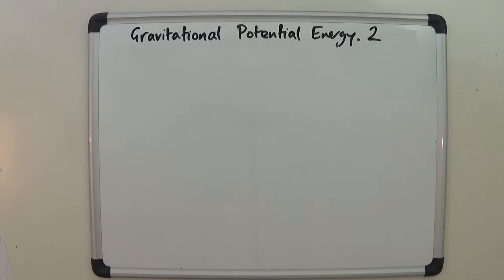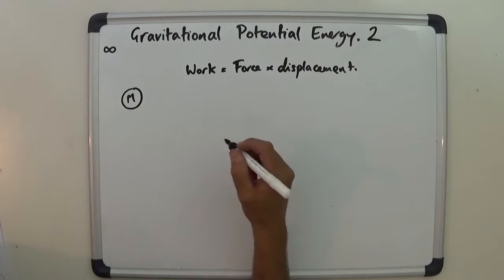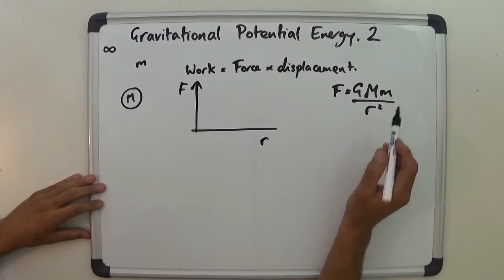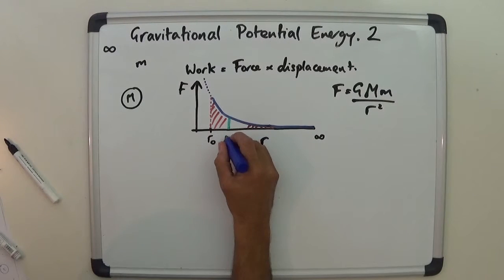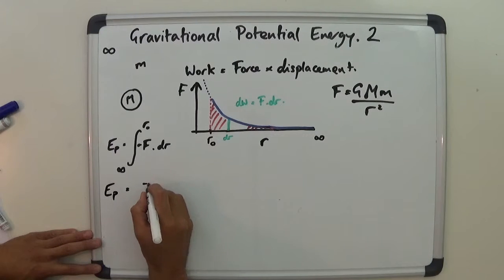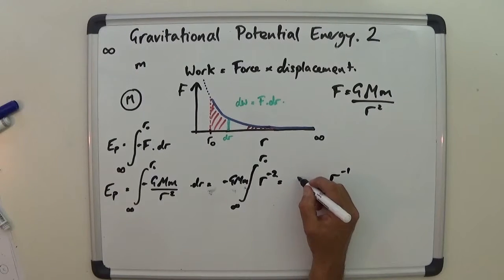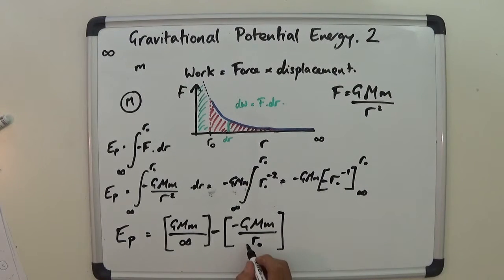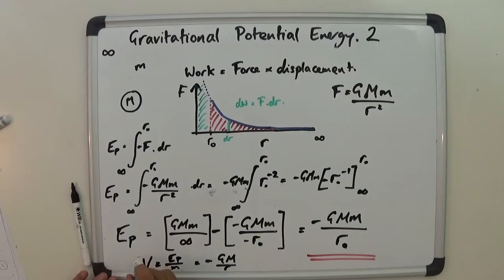Derivision of potential using integration.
This proof is not needed for the AQA A2 syllabus but its not to hard to understand if you do A level maths anyway.